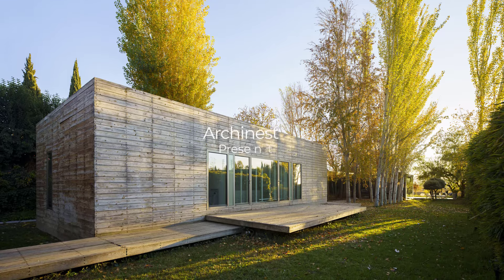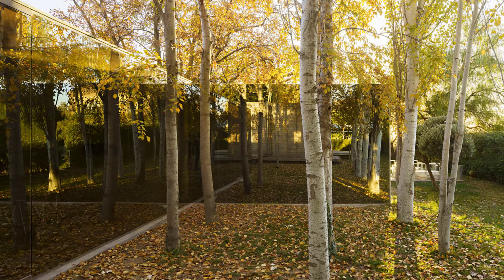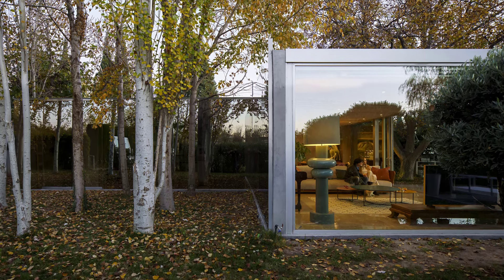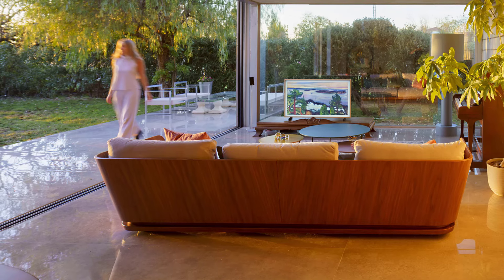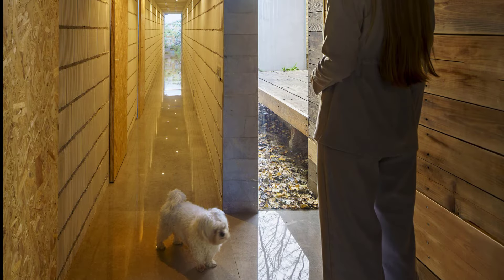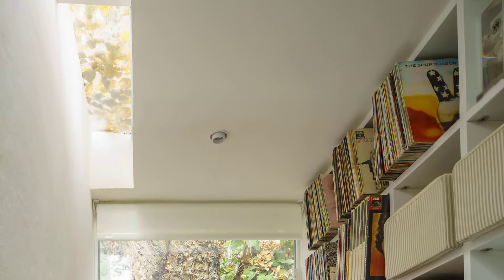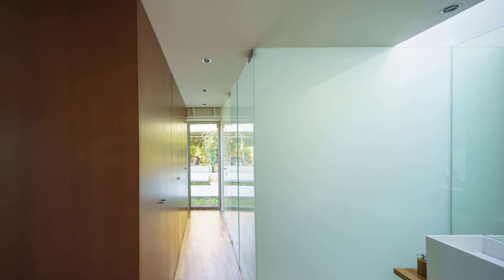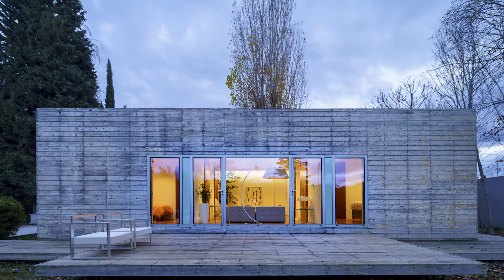Nature Meets Design: An In-Depth Look at the Granada Pavilion House in the Heart of Andalusia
Welcome to Archinest! In today’s episode, we explore the Granada Pavilion House, an extraordinary rural retreat designed by architects Eduardo Martín Martín and Olympia Martín Gómez. Nestled on a 1000m² plot in the heart of Granada, Spain, this house redefines rural living through a unique blend of simplicity, sustainability, and deep connection with nature.

Originally transformed from an old shed, the house now consists of four distinct pavilions, each crafted to harmonize with the landscape and framed by the stunning Sierra Nevada. Through minimalistic architecture and a thoughtful layout, each pavilion fosters a unique interaction with its natural surroundings. The lush courtyards, expansive glass panels, and earthy wooden textures create seamless indoor-outdoor transitions, offering the perfect setting for peaceful living and mindful work—especially with the addition of a "connected office" pavilion, designed to meet the evolving demands of modern life.

From semi-darkened galleries to sunlit living spaces and floating platforms, this house is all about embracing the landscape’s rhythm and allowing natural elements to shape the living experience. Join us as we dive into the architectural genius behind Granada Pavilion House and see how it encapsulates the beauty of rural architecture in today’s world.

Manufacturers:  AutoDesk, ANDEMOY GRANADA SL, COMACRIS SCA, MADERAS ALFONSO SA, PARQUET PAVISUELOS SL